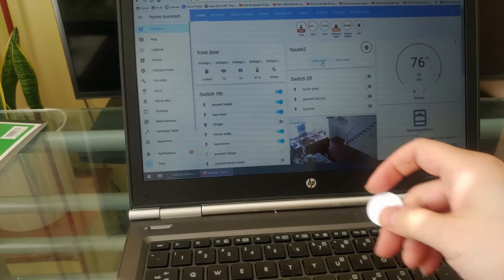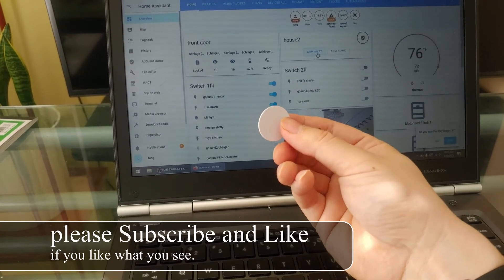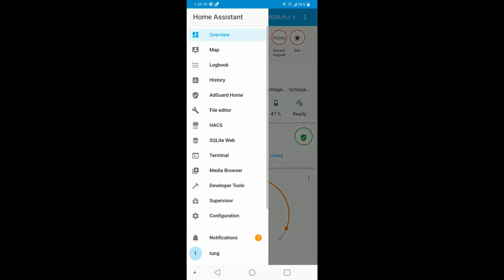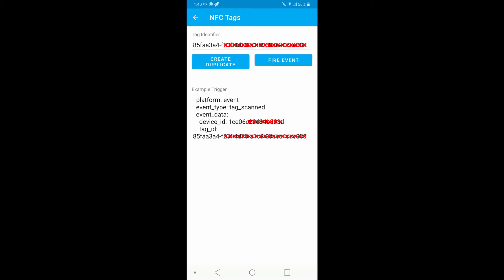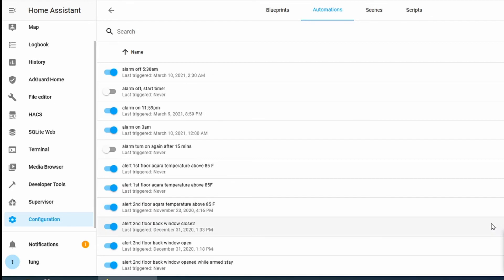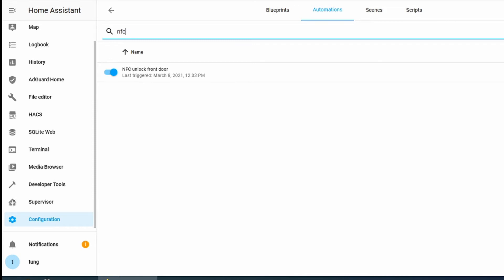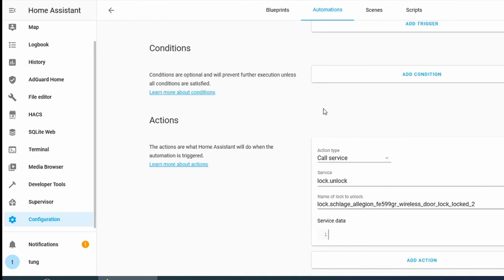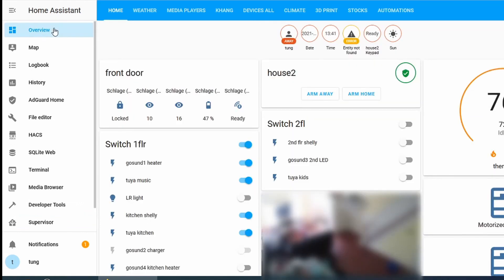smart home project: unlock the front door with your smart phone. easy!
In this video, we will use HomeAssistant, a smart phone, and a RFID tag to open your smart lock. If you don't have HA running already, follow this guide on how to set it up and running from scratch

+ schlage smart lock
+ samsung smart phone s20
+ RFID tag

+ DJI stabilizer
+ Canon m6ii
+ Canon 22mm lense